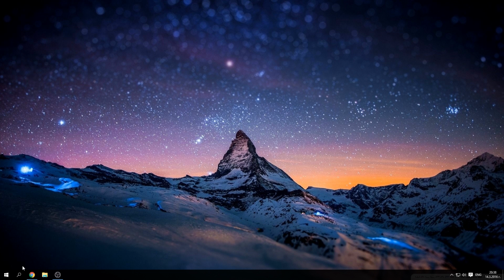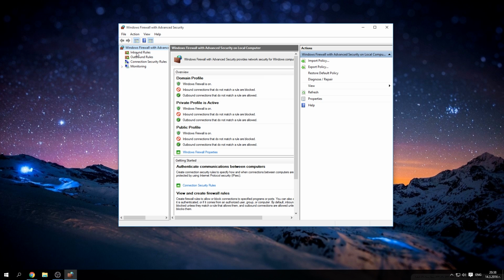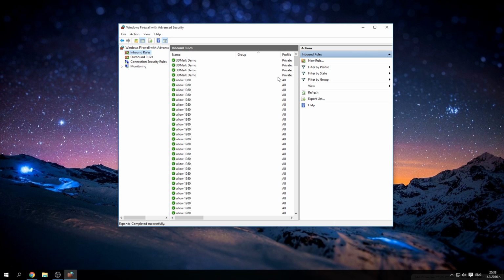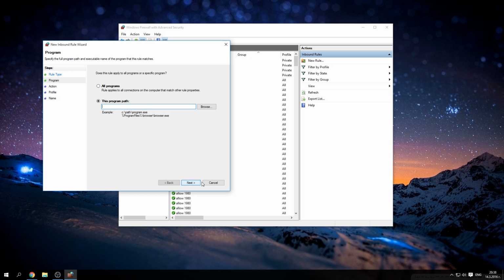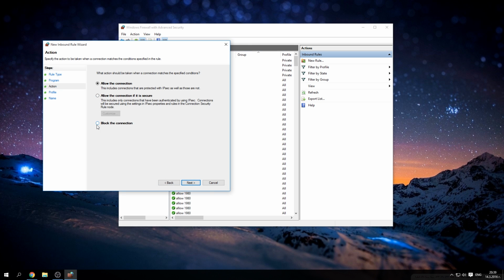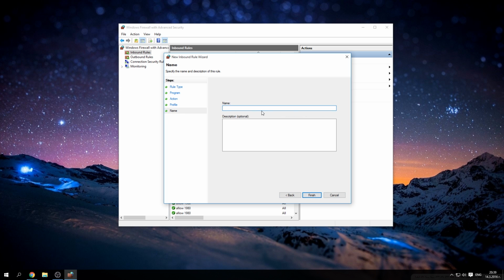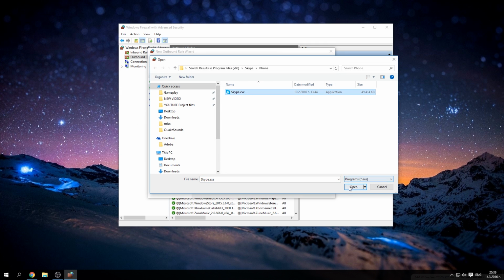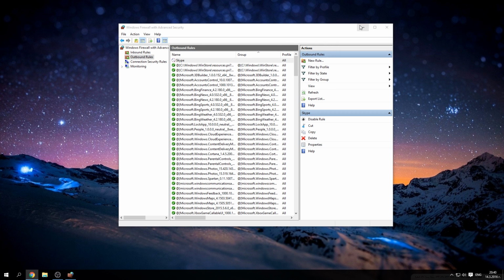Block Internet Access To Any Program With Windows 10 Firewall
This time around I am teaching you how to use win 10 firewall to disable any app from internet.